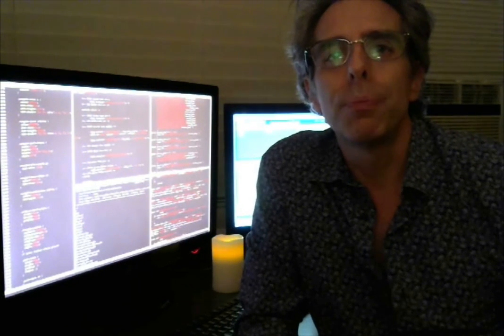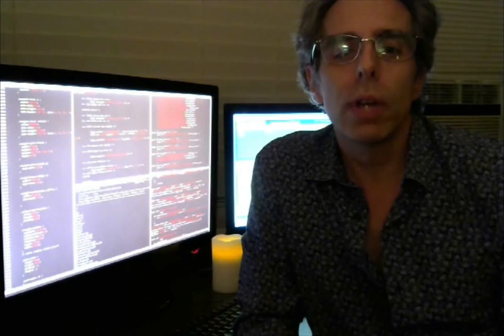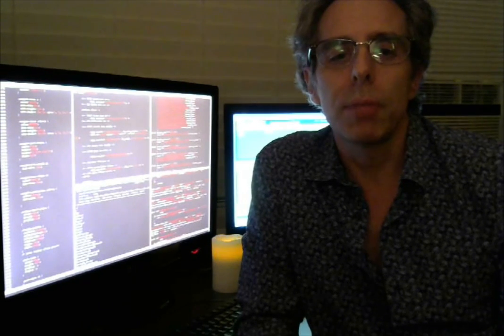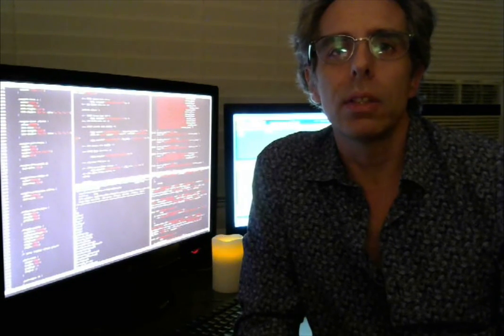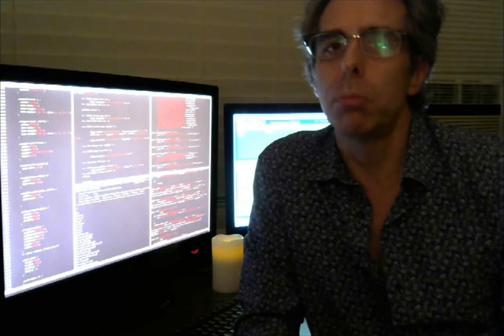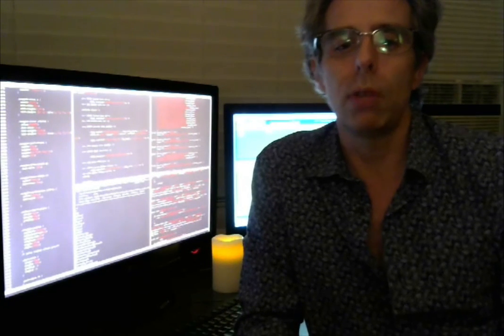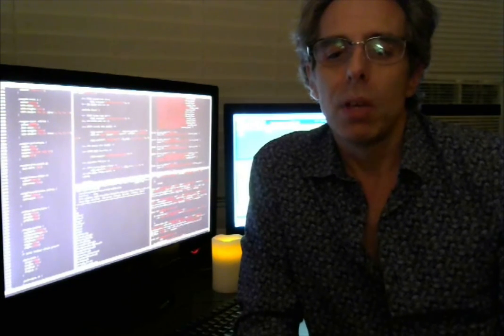About PrivateNotebook.com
Meet the inventor/coder of Private Notebook a subscription web service first placed on line in 2009. Private Notebook is a searchable on line database, organically organized to your way of thinking which will simply boost your awesomeness to the next level.